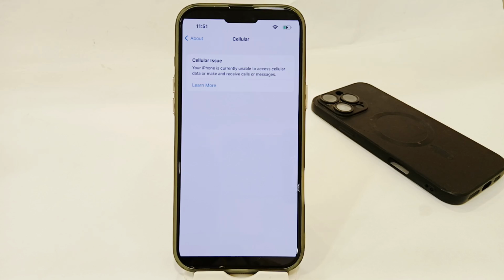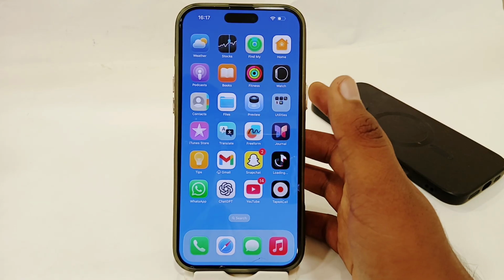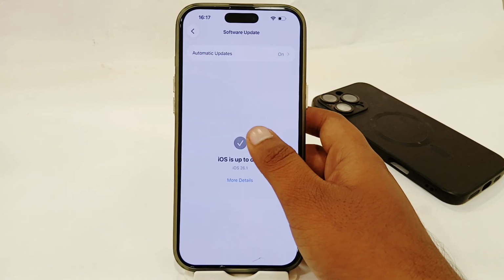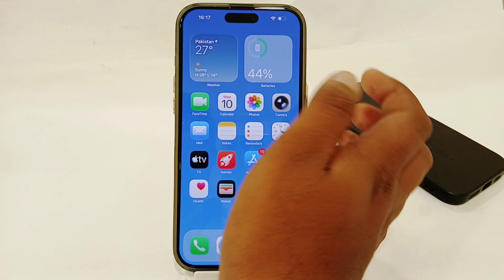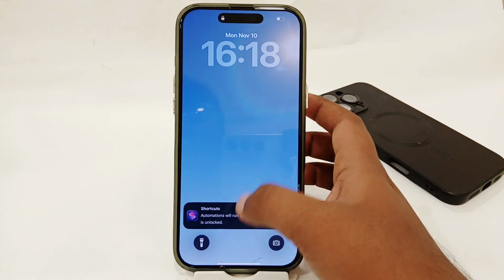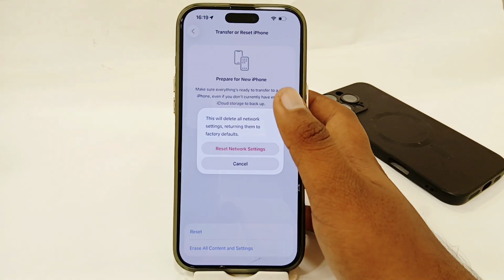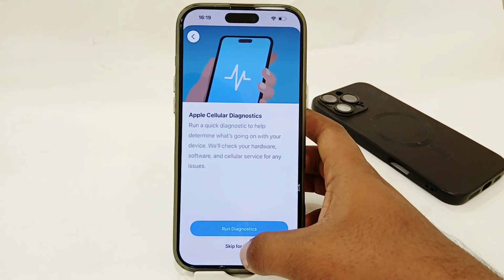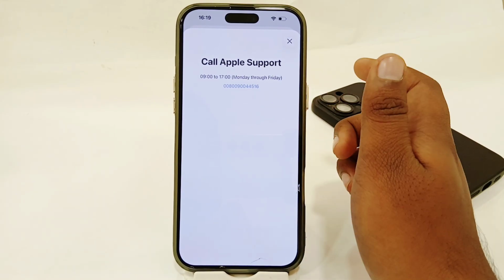How to Fix "Your iPhone is Currently Unable to Access Mobile Data"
Seeing the "Your iPhone is currently unable to access mobile data" alert? This frustrating error can leave you without internet when you're away from Wi-Fi. Don't worry - in this video, I'll show you exactly how to troubleshoot and fix this common iPhone problem.

This error typically relates to your carrier settings, network configuration, or a simple software glitch. I'll walk you through the solutions from quickest fixes to more advanced steps.

By following these steps in order, you should be able to resolve the mobile data issue and get your iPhone back online. These solutions work for all major carriers including Verizon, AT&T, T-Mobile, and others.